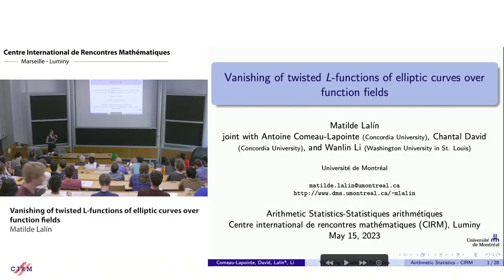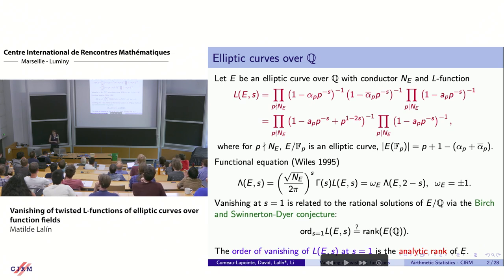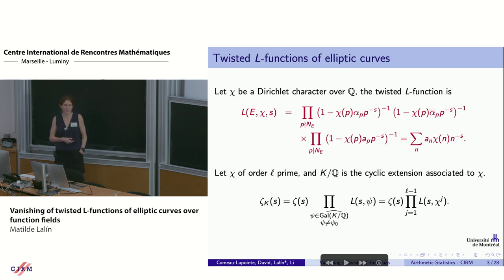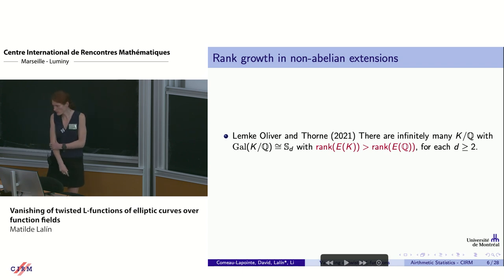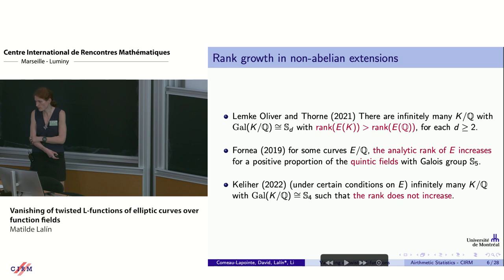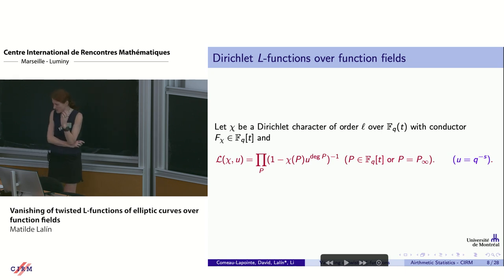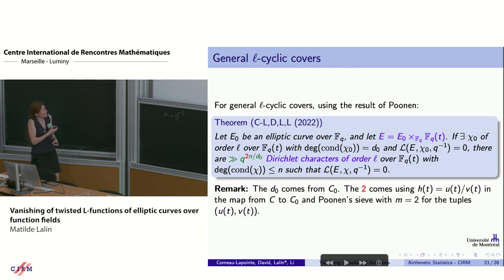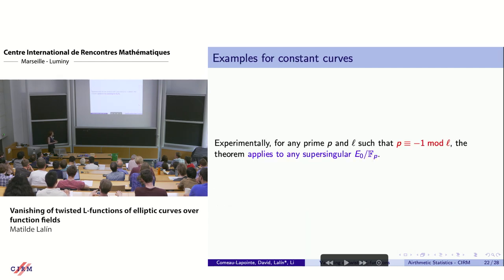Matilde Lalín: Vanishing of twisted L-functions of elliptic curves over function fields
CONFERENCE
Recording during the thematic meeting : « Arithmetic Statistics » the May 15, 2023 at the Centre International de Rencontres Mathématiques (Marseille, France)

Filmmaker : Jean Petit